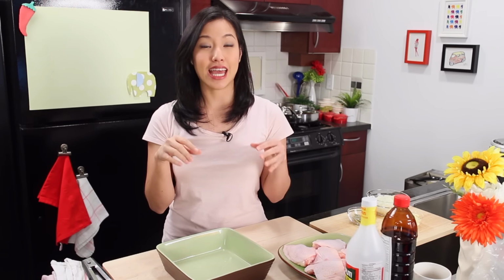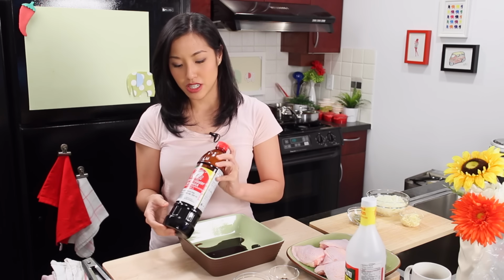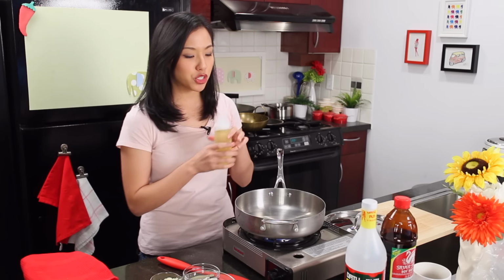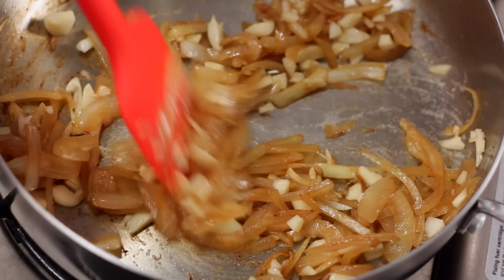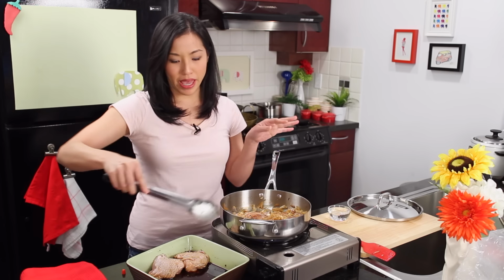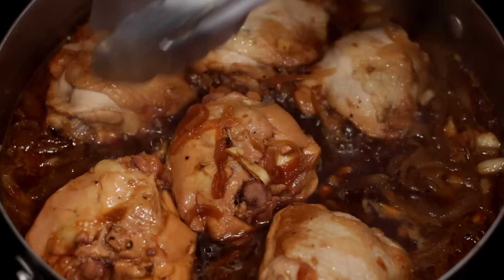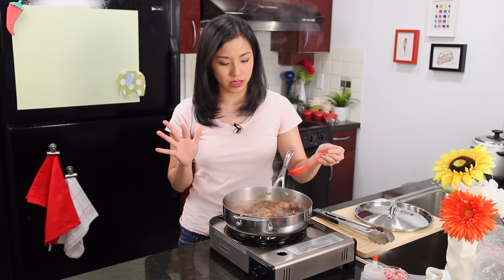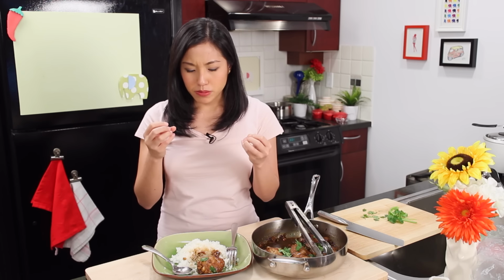Chicken Adobo Recipe - Filipino Recipe - Pai's Kitchen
As requested by Philip Galanaga and Neil Gerald Ruiz, here's my version of Filipino chicken adobo! With few ingredients and steps, this is easily a weeknight dinner material, and it'll also work in a slow cooker! It might look rich but the cane vinegar makes it bright and tart. I love Filipino food, and this is one of my favourites!